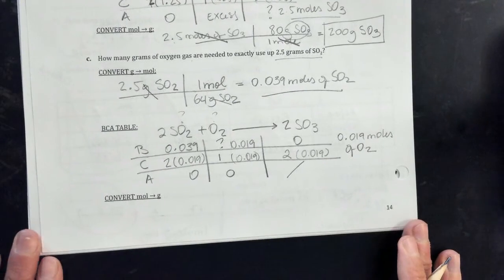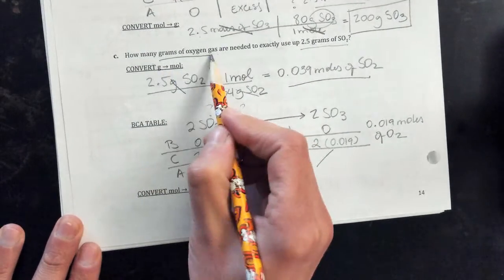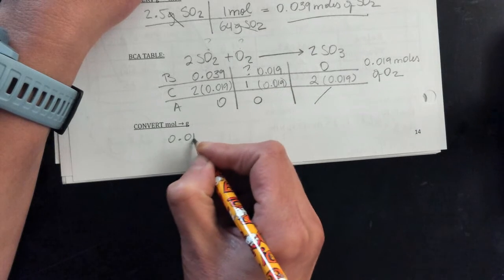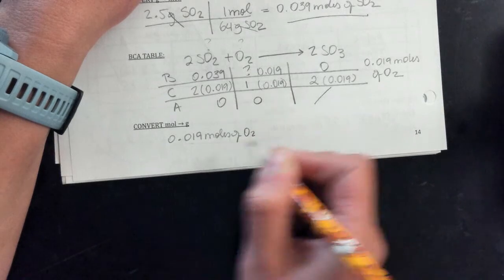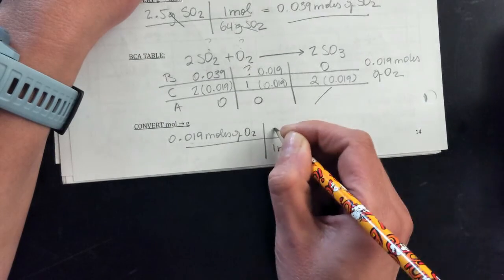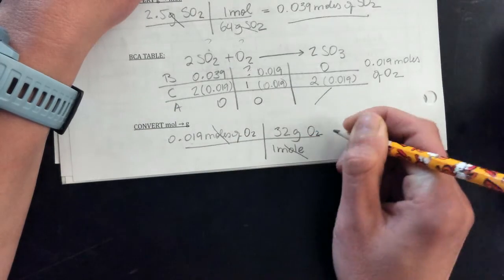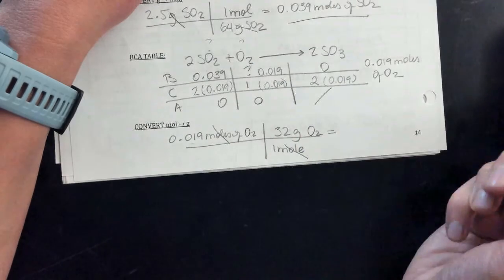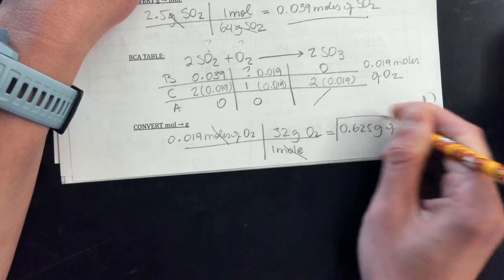BCA table example